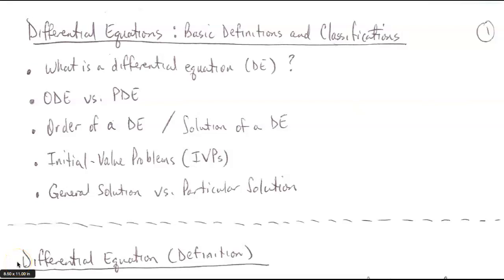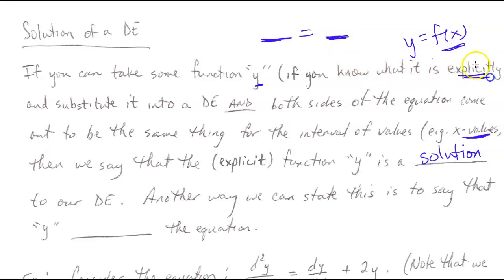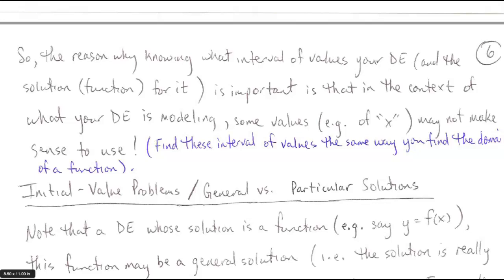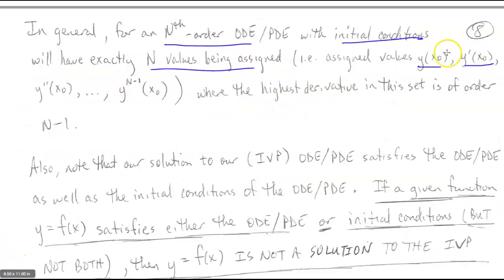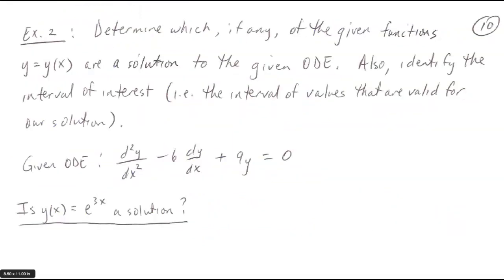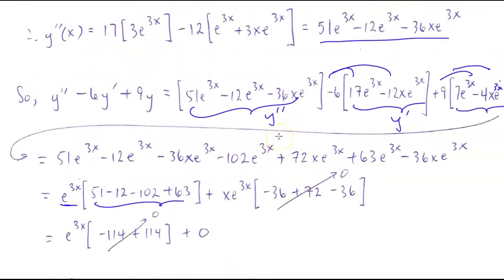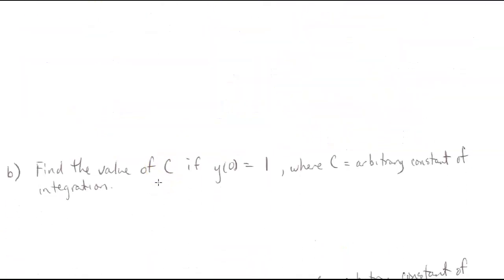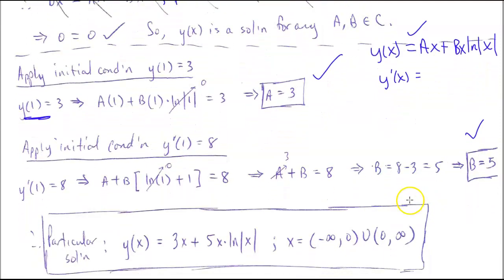Differential Equation Basics: Definition, Order, Solutions o